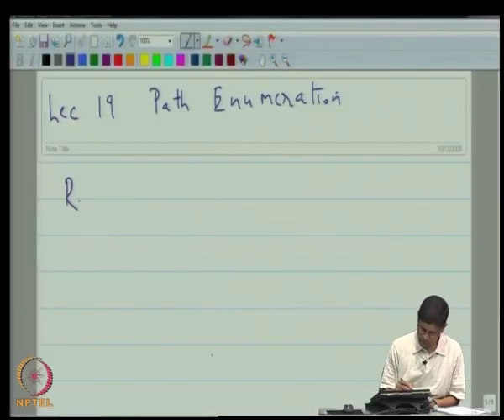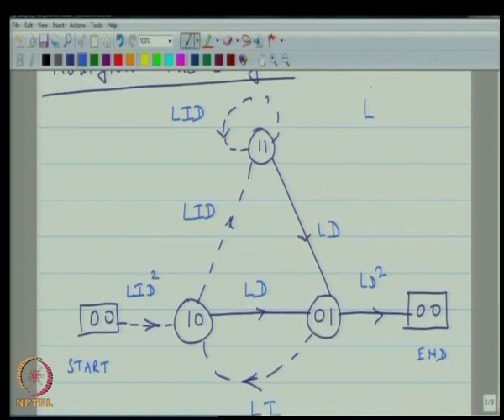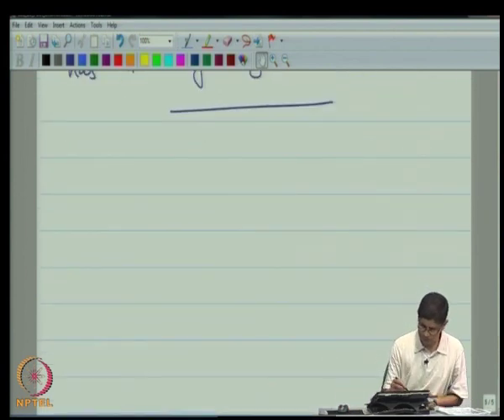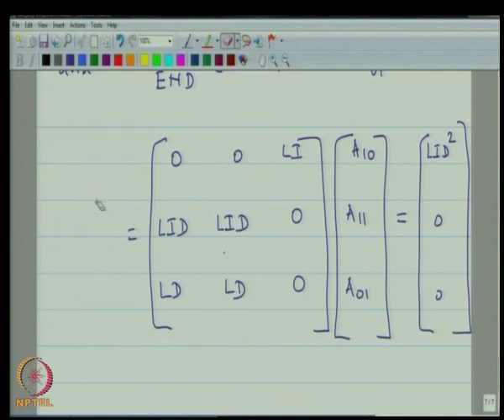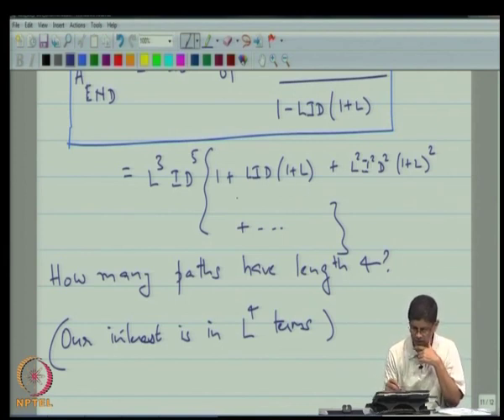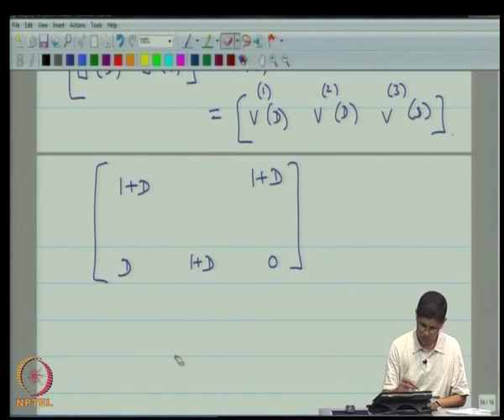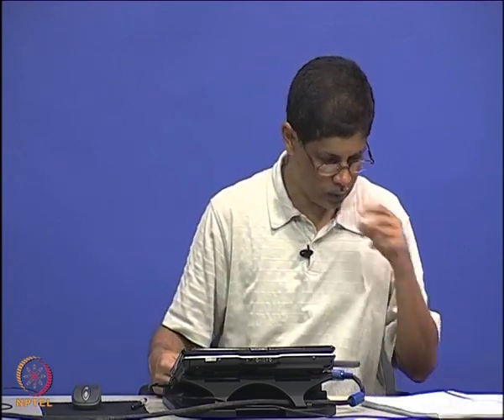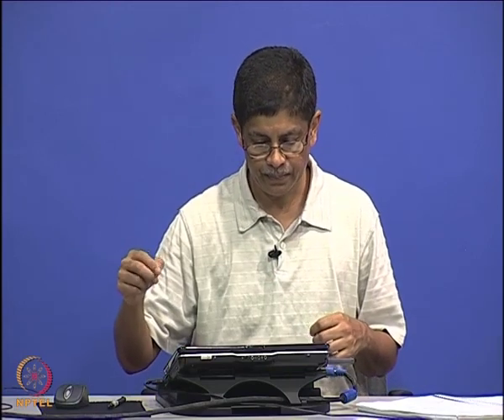Path Enumeration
Subject : Electrical